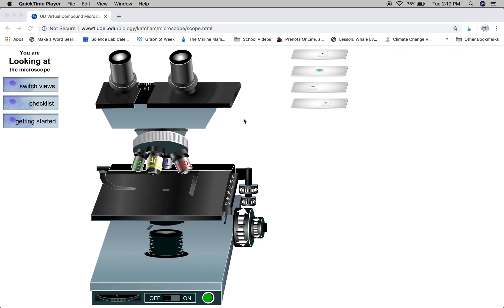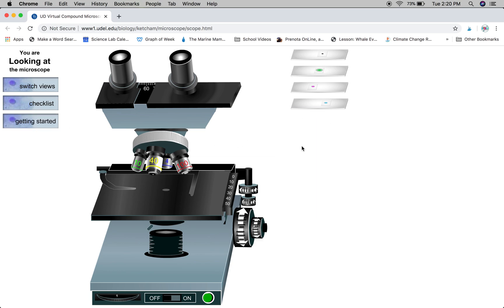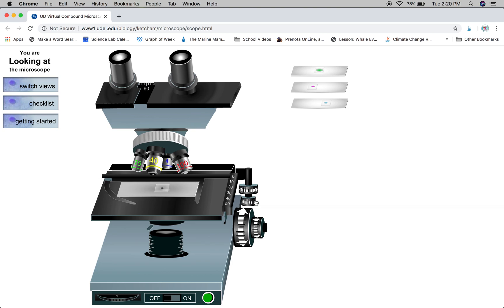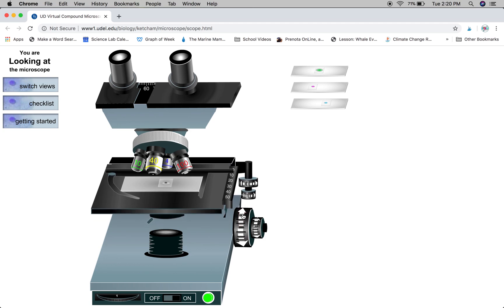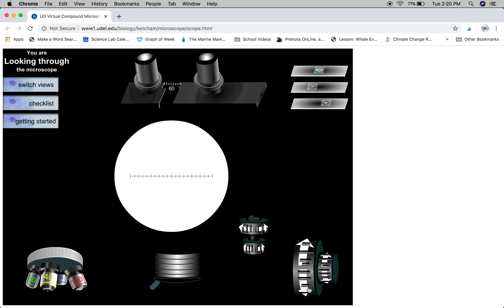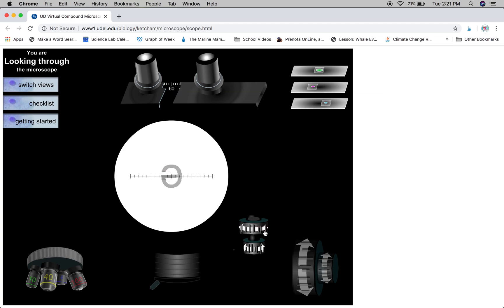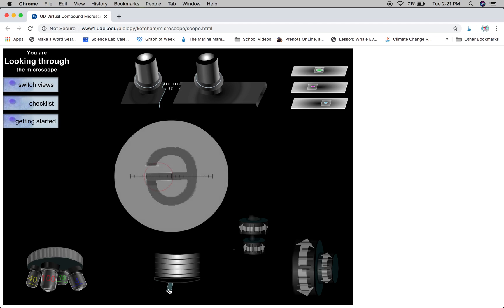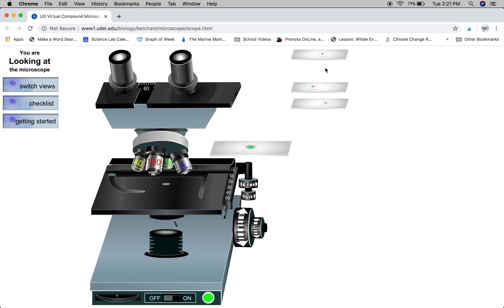Virtual Microscope Tutorial